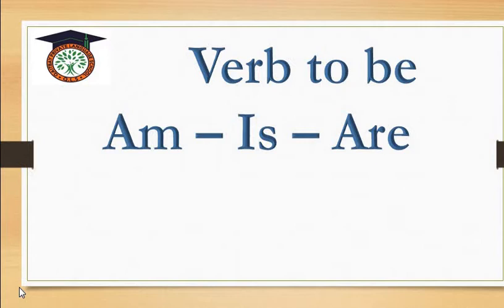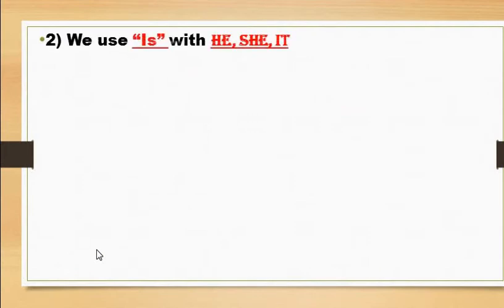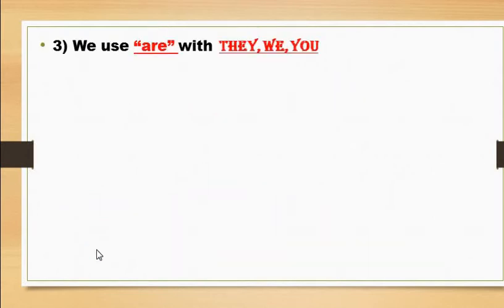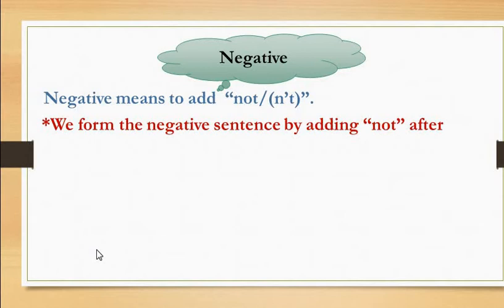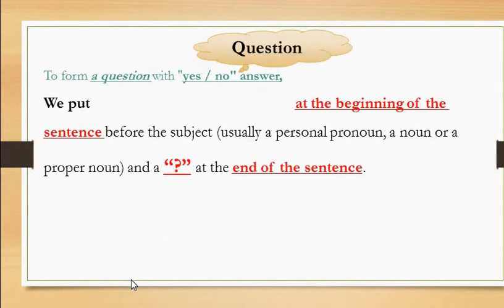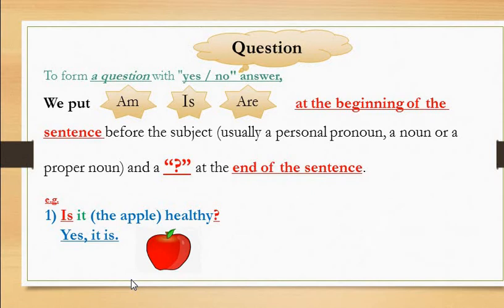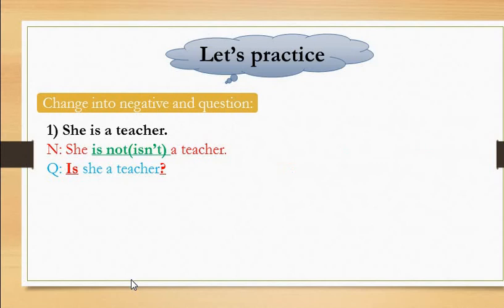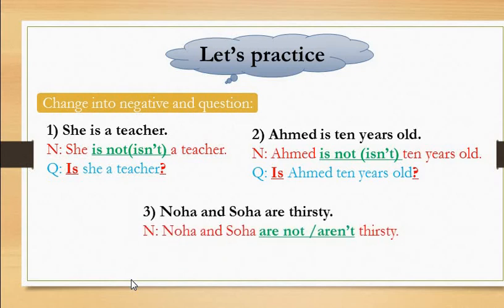2nd Prim English: The verb to Be